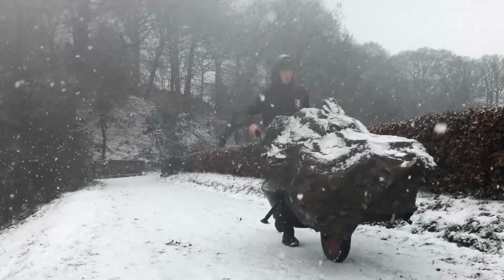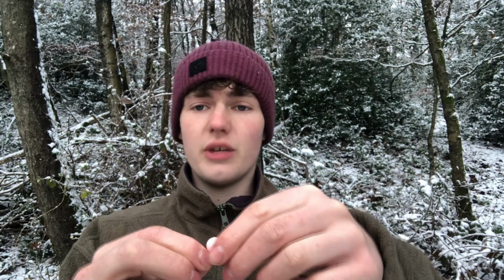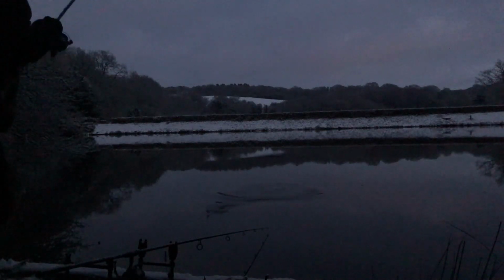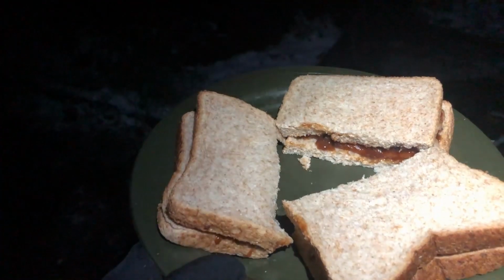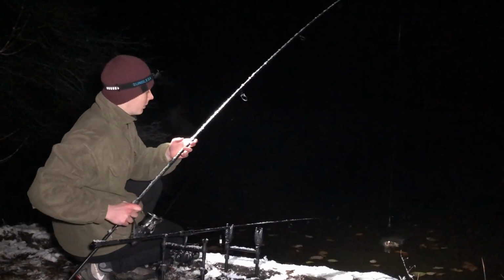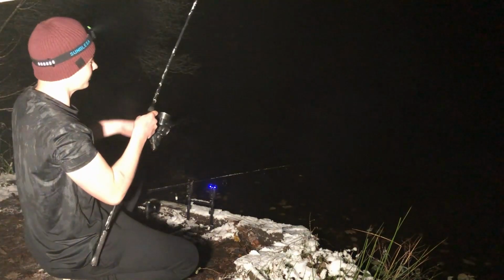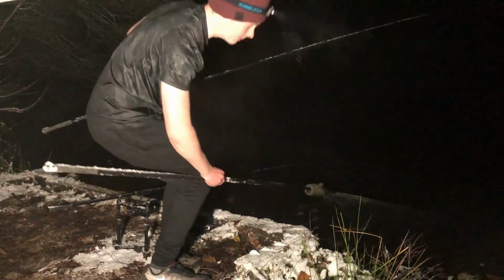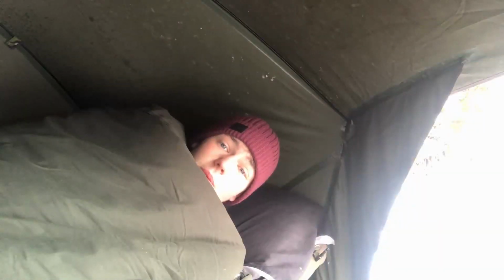FREEZING SNOWY WINTER FISHING!!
Hi, I am  matt and I love fishing and photography.

In this video I decide to go fishing in the snow and it was one of the coldest fishing trips I have ever been on.